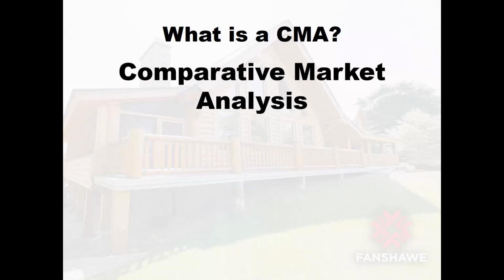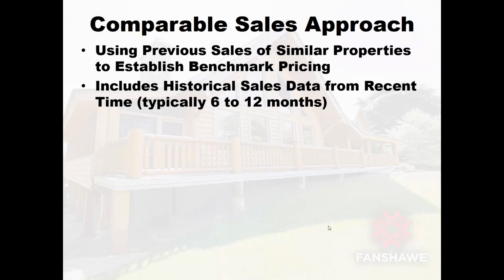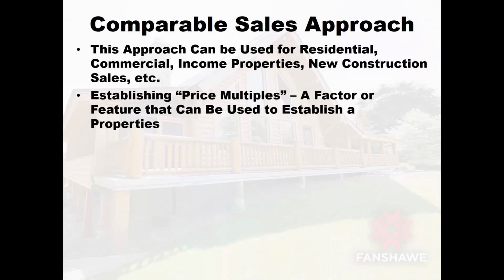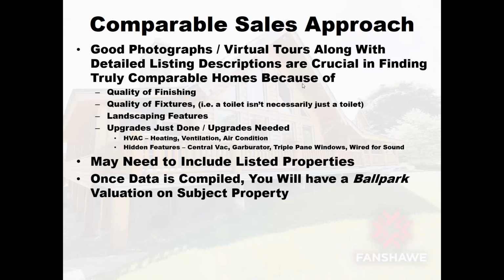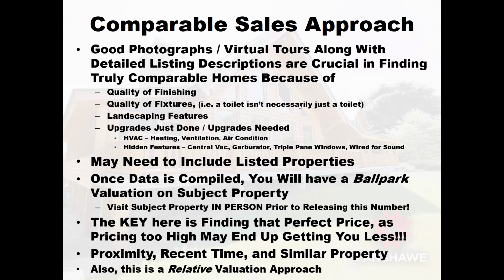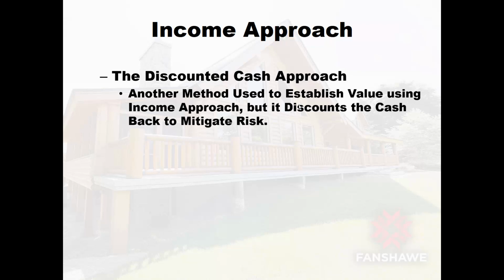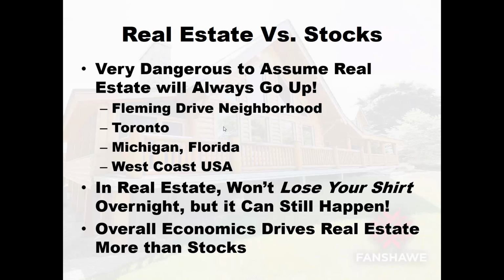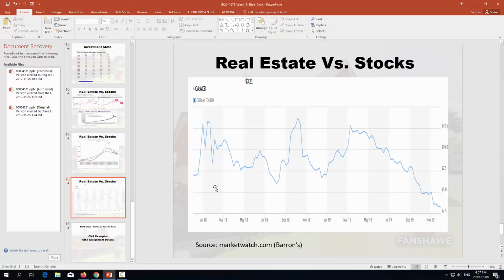BUSI 1071 Week 13 | Content Lecture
Week 13 Content Lecture on Comparative Market Analyses and Different Types of Real Estate Valuation